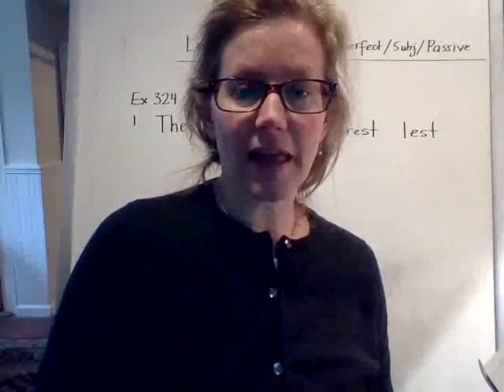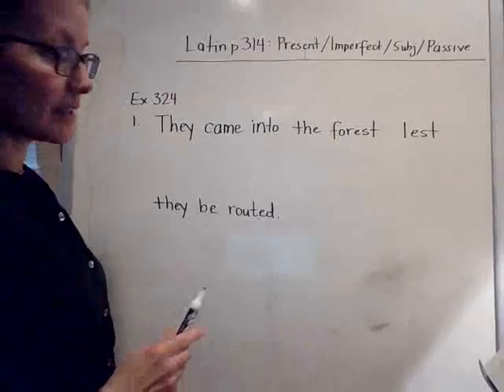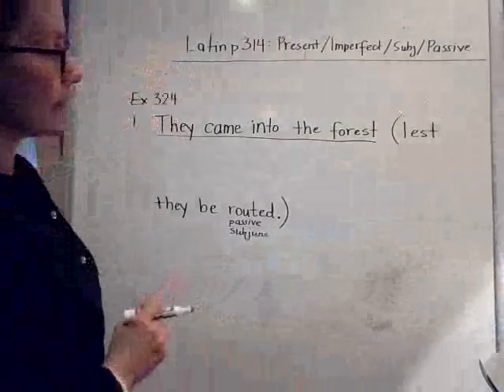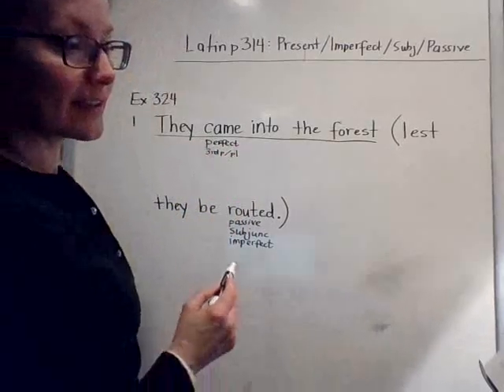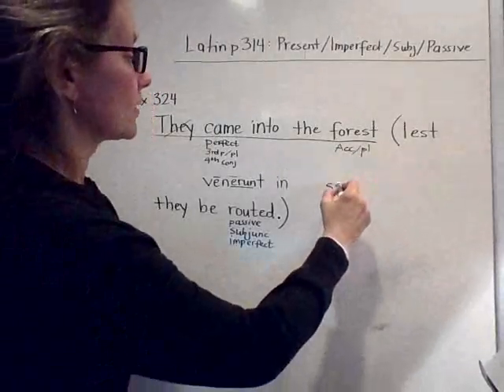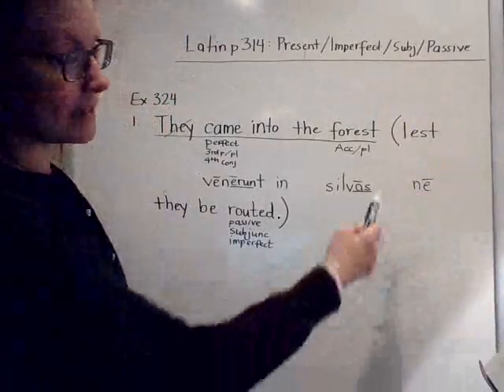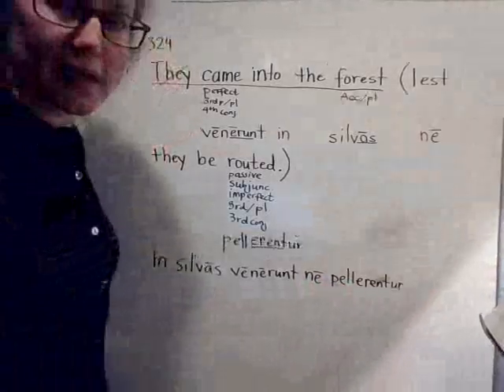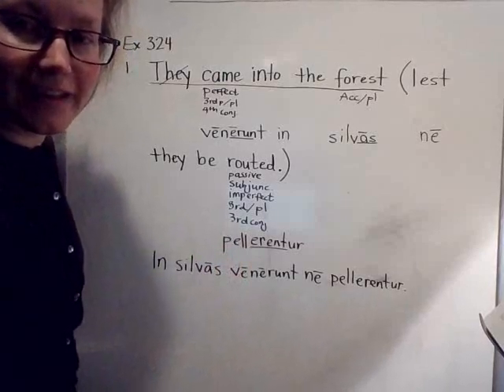Latin p314 Present or Imperfect Subjunctive Passive Verbs